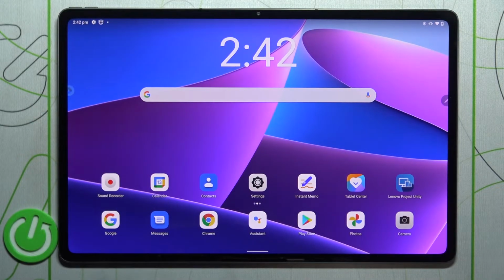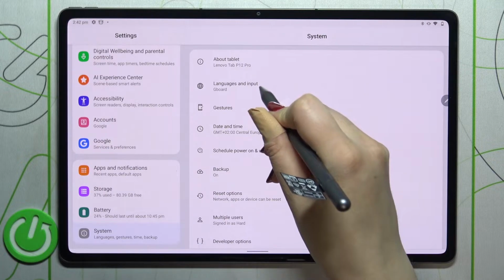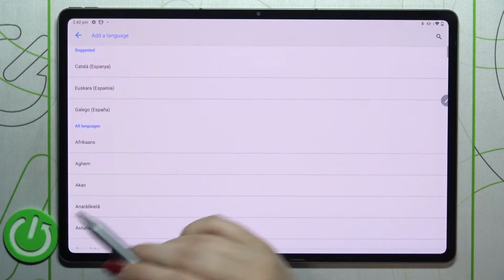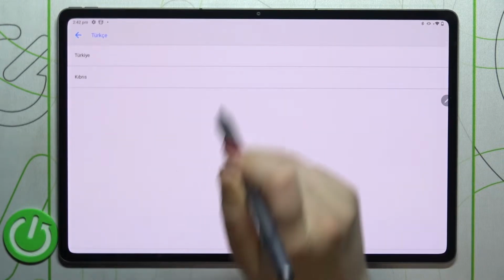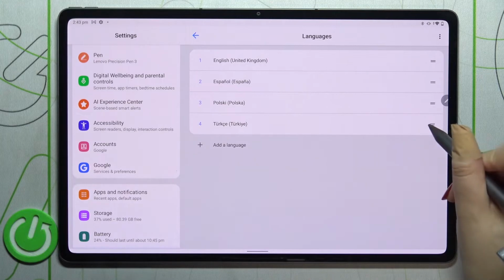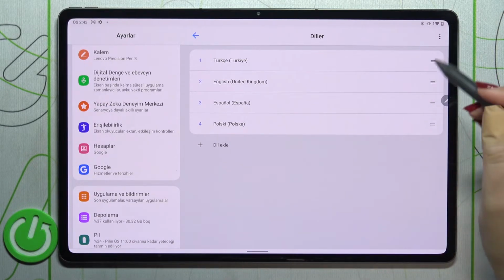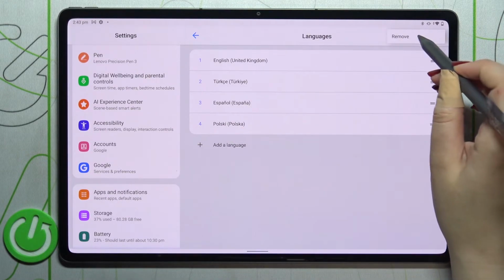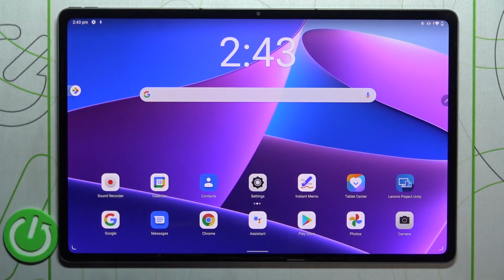How to Change System Language on LENOVO Tab P12 Pro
Learn more information about the LENOVO Tab P12 Pro:
If you ever wanted to learn how it is possible to change system language on the LENOVO Tab P12 Pro smartphone, we are kindly inviting you to view this video. Today our expert is going to show how you can set different system languages in a few easy and simple steps.

How to set a different system language on LENOVO Tab P12 Pro? How to manage system language on LENOVO Tab P12 Pro? How to apply different system languages on LENOVO Tab P12 Pro?